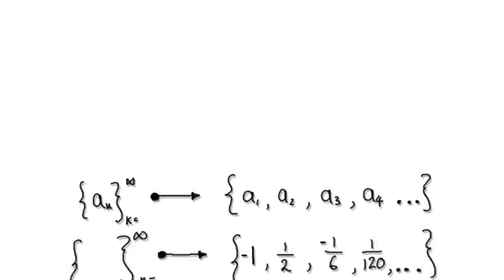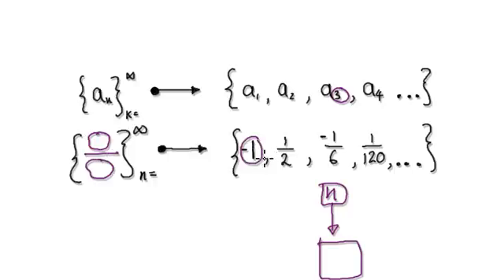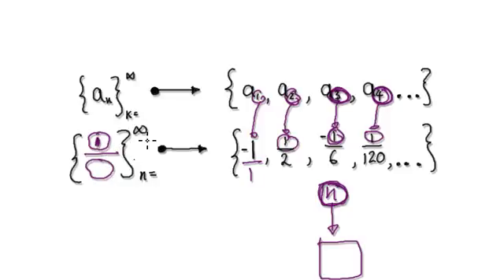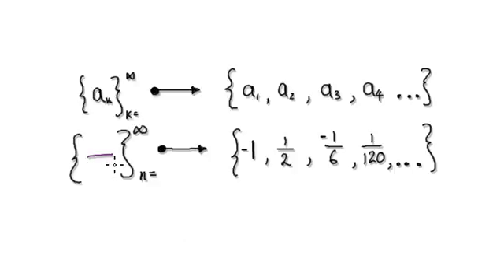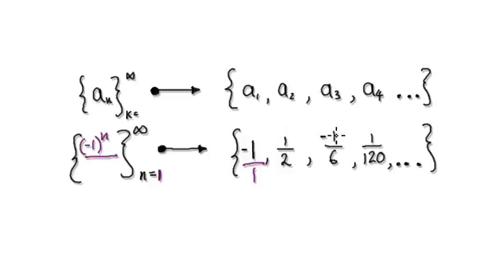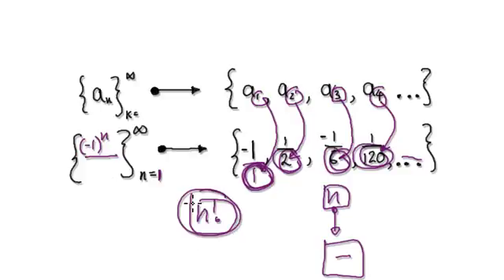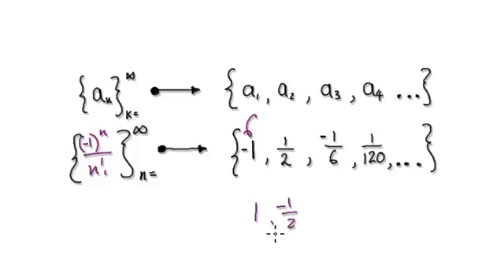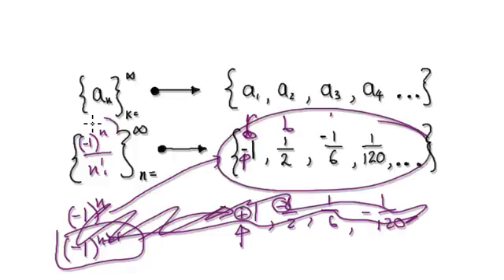Video 2466 - Sequences Example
Sequences Example